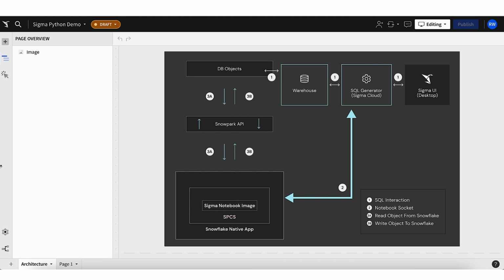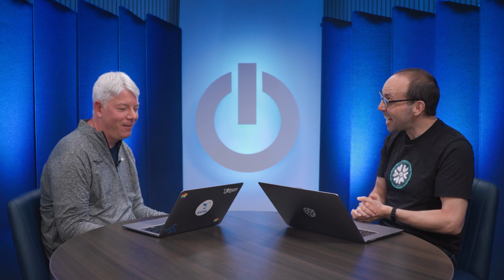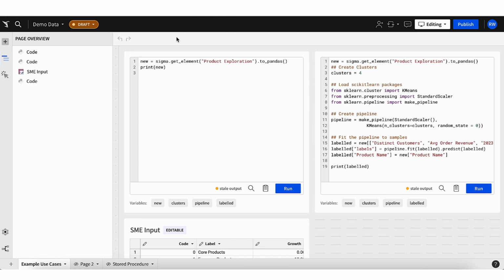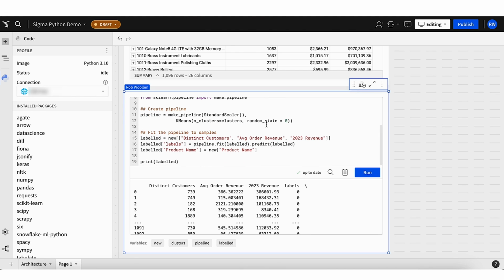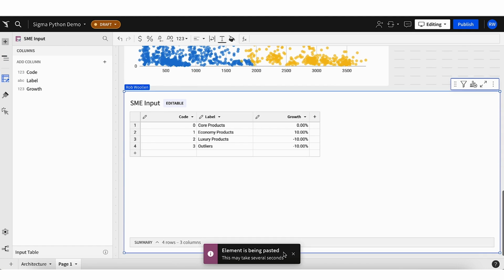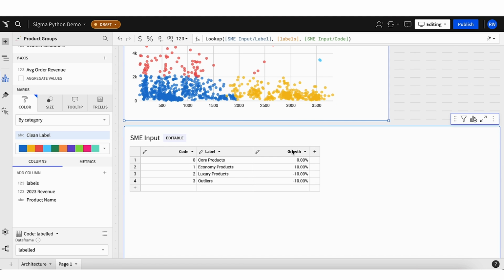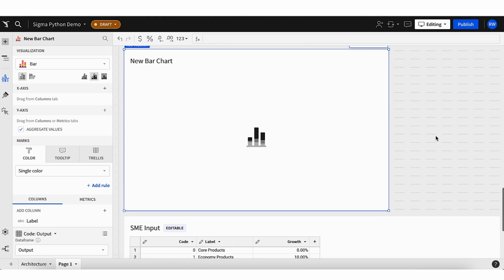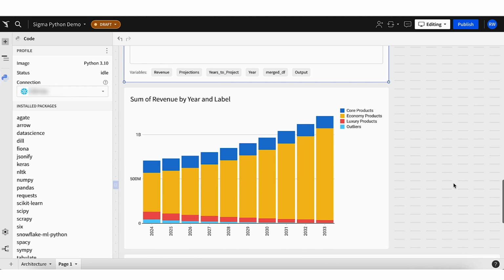The Sigma Python Application for Snowflake | Part 2 of 2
Part 2 of 2: In this second part of his "Powered by Snowflake" interview with host Felipe Hoffa,  Rob Woollen, Co-founder and CTO of Sigma, offers a demo of the new Sigma Python application, a Snowflake Native Application that makes it possible to support Python that is run natively within Snowflake Containers.